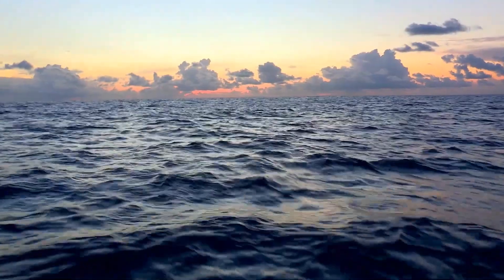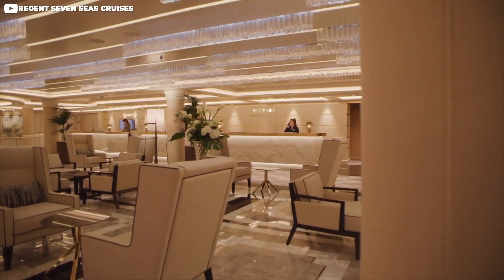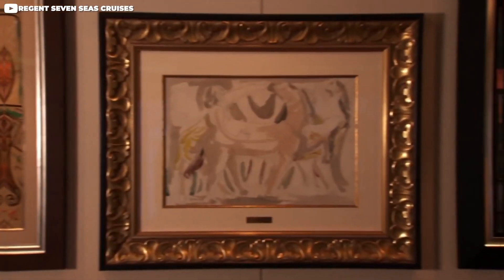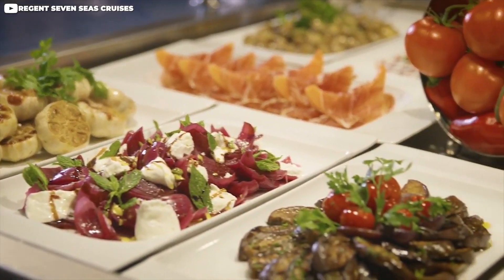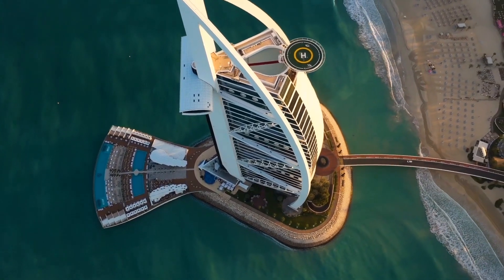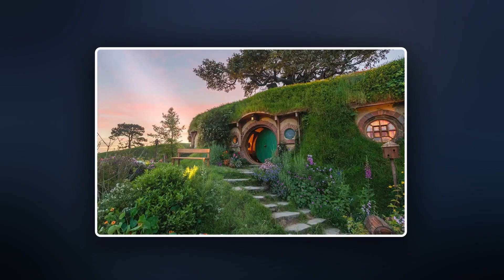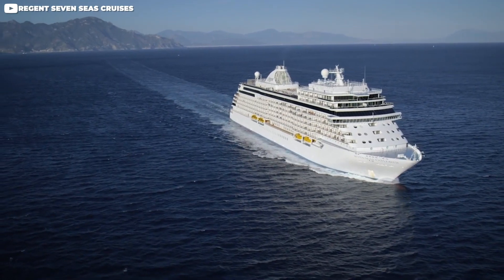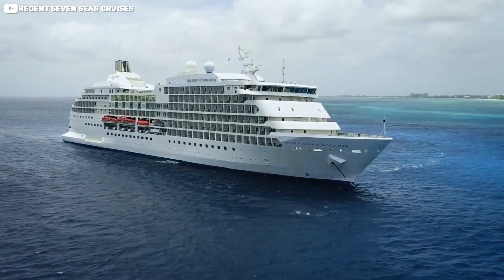A Ticket to Extravagance: The Unmatched Splendors of a $1,200,000 Cruise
The allure of luxury travel reaches new heights with "A Ticket to Extravagance: The Unmatched Splendors of a $1,200,000 Cruise." This extraordinary voyage promises an unparalleled experience that seamlessly combines opulence, adventure, and relaxation in a single, breathtaking journey. Priced at a staggering $1.2 million, this cruise is not merely a means of transportation, but a floating palace of indulgence that caters to the most discerning of travelers.

Setting sail on a state-of-the-art yacht, this cruise is a masterclass in refined living. Lavishly appointed suites adorned with the finest materials, exclusive amenities, and personalized service redefine luxury on the high seas. From private butlers to exquisite cuisine prepared by world-class chefs, every detail has been meticulously curated to offer an unsurpassed level of comfort and sophistication.

As the ship glides through some of the world's most iconic and picturesque destinations, passengers are treated to an array of exclusive experiences. From private shore excursions to remote and untouched locations, to onboard entertainment featuring world-renowned artists and speakers, every moment is designed to elevate the senses and create lasting memories. Whether swimming in crystalline waters, exploring secluded beaches, or indulging in spa treatments with ocean views, this cruise is an embodiment of extravagance.

However, beyond the material riches, this cruise also places a strong emphasis on sustainability and responsible travel. Incorporating eco-friendly technologies, supporting local communities, and minimizing environmental impact, it strives to be a model of conscientious luxury tourism. "A Ticket to Extravagance: The Unmatched Splendors of a $1,200,000 Cruise" is not just a journey; it's an ode to opulence, a celebration of the world's beauty, and a commitment to a more mindful way of experiencing it.